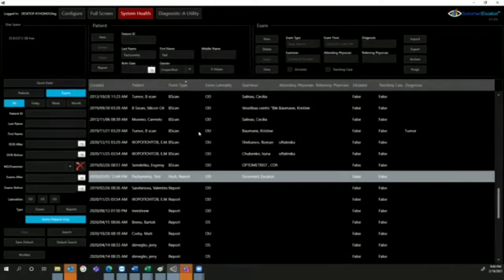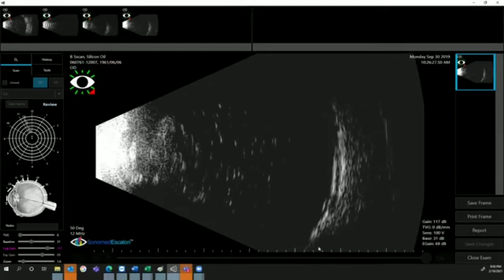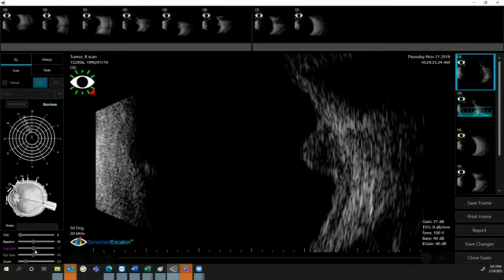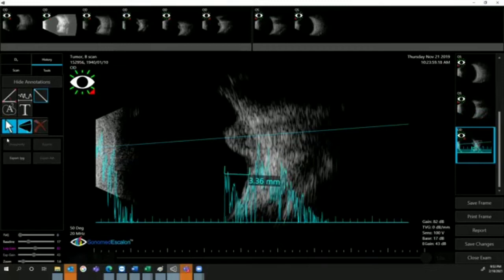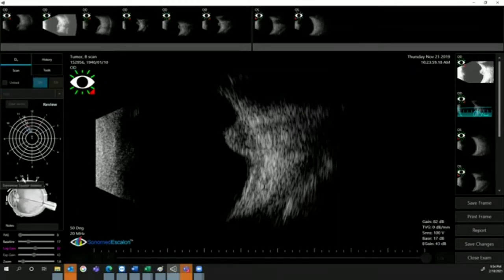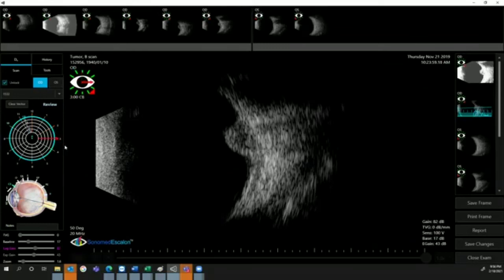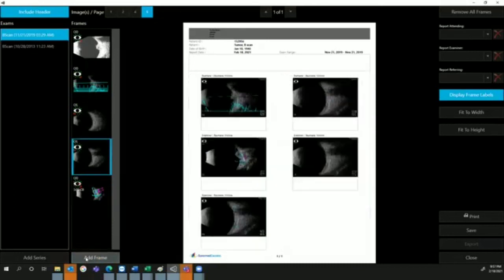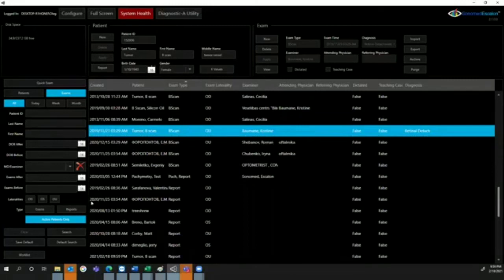Sonomed vupad b scan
This video gives details information about sonomed b scan and there features